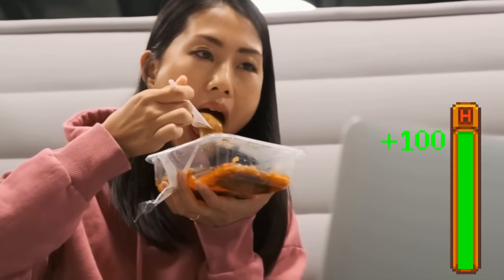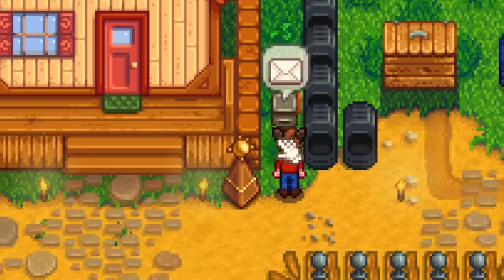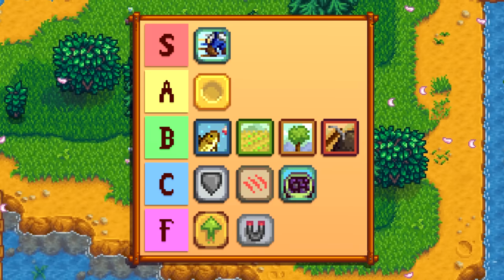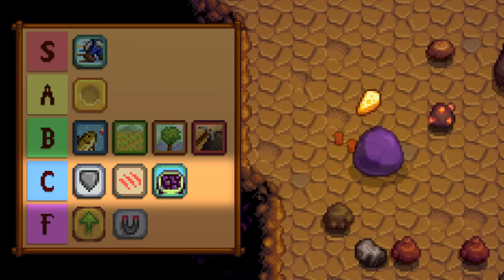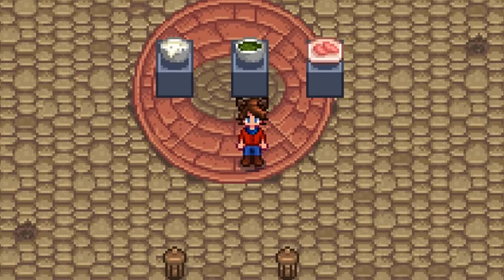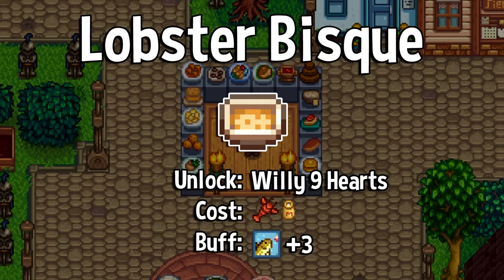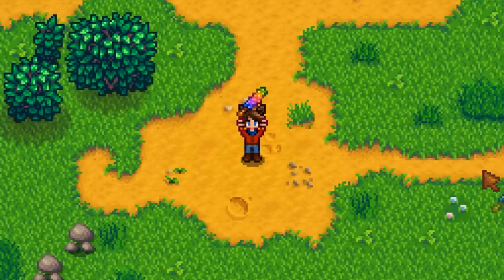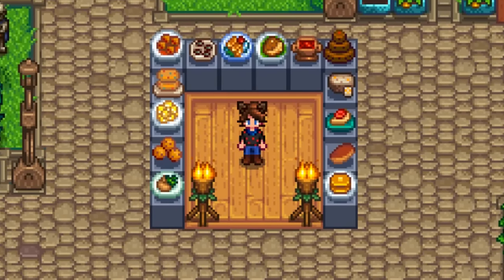Everything to Know about Food in Stardew Valley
While it's not one of the main skills, I've gotten a couple of requests to go over food in Stardew Valley, so I'll oblige. Get a good look at what makes food important, how to find all of the recipes, and which recipes I think are better than the rest! And now, while writing this description, I can't believe I didn't put in a single Breaking Bad joke. I'm not rendering that video again.

Sections:
0:00 - Intro
0:20 - Properties of a Cooked Dish
1:03 - Where to find the Recipes
3:57 - Which Buffs are Good?
8:08 - The Best Cooked Items
11:56 - Foods that Aren't Recipes
13:53 - The Final Tip